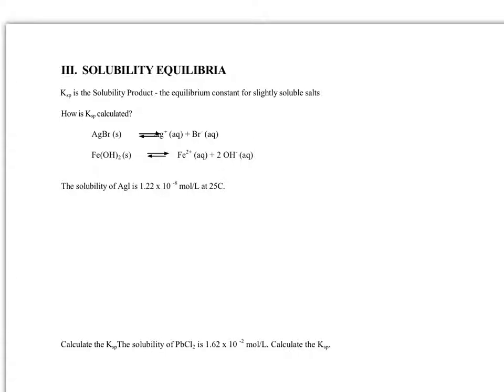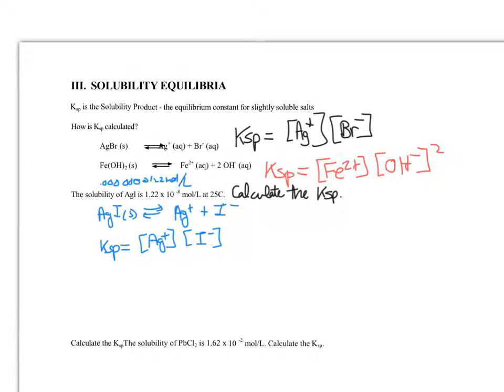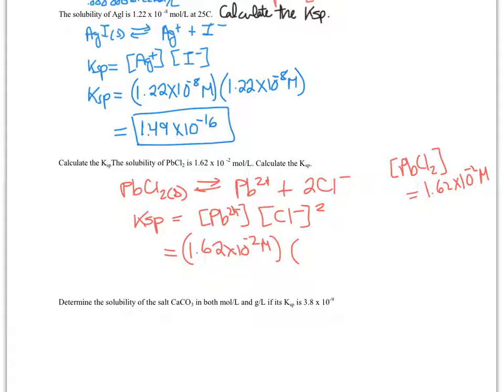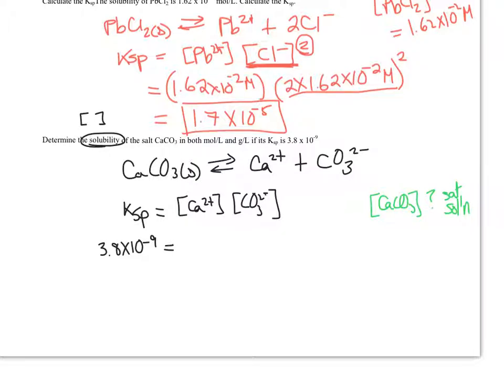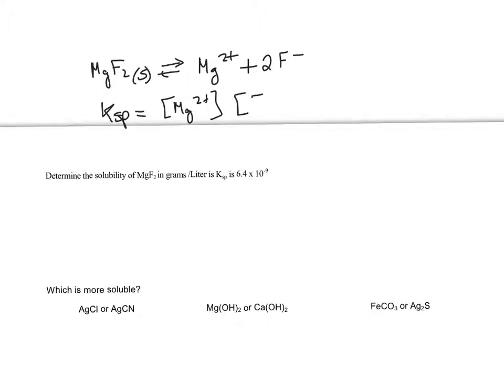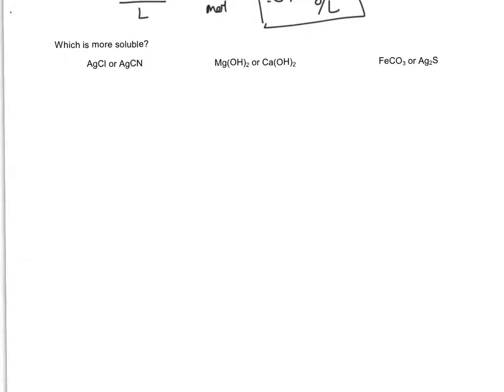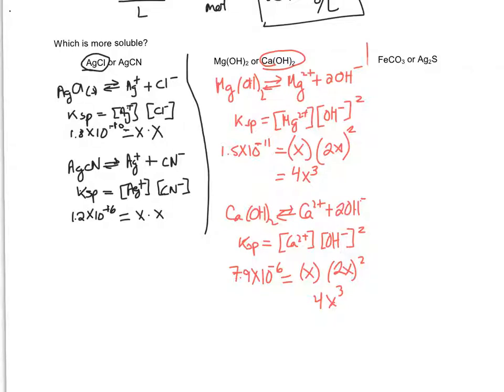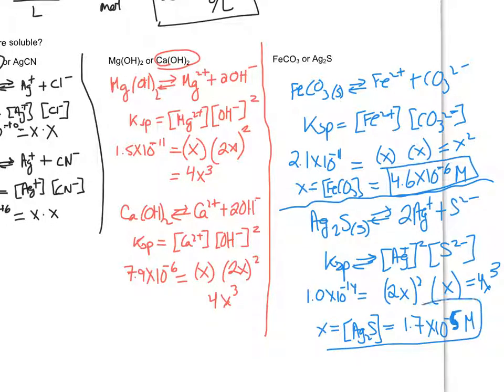AP Chem Ch 17 Ksp Intro - Part 6 of 8